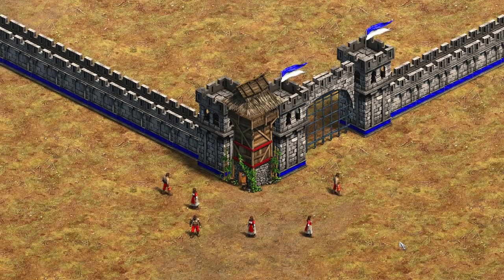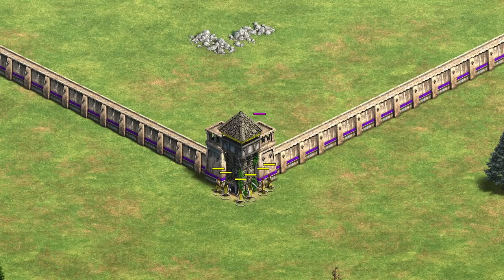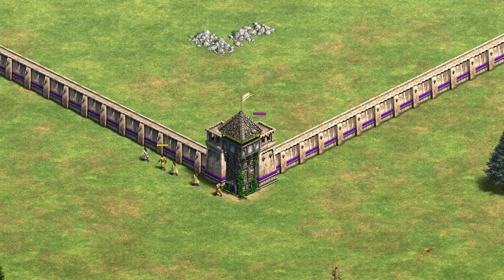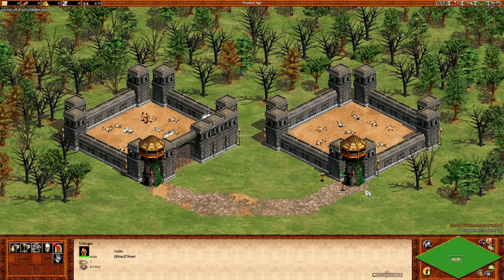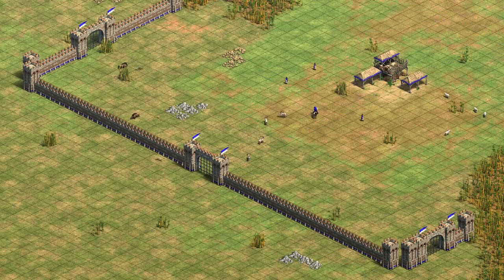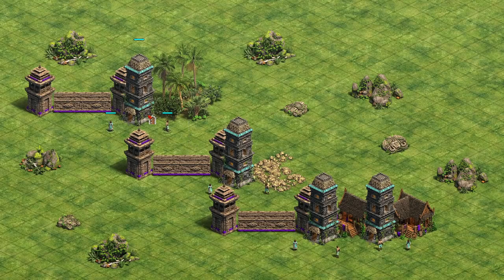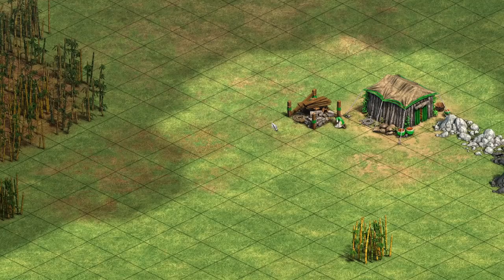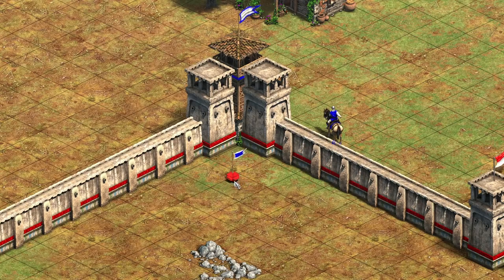Is Tower Hopping Still Possible in the Definitive Edition?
I've seen a few people wondering whether or not the old "Tower Hop" trick is still possible in the Definitive Edition. Let's investigate and find out.